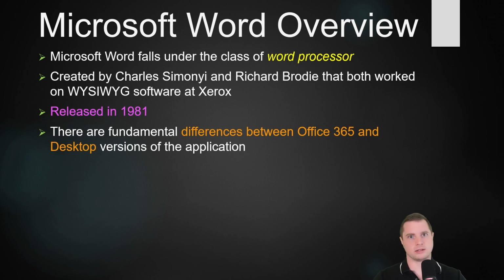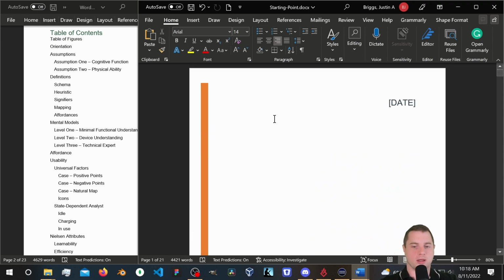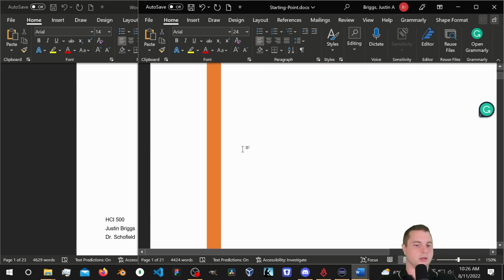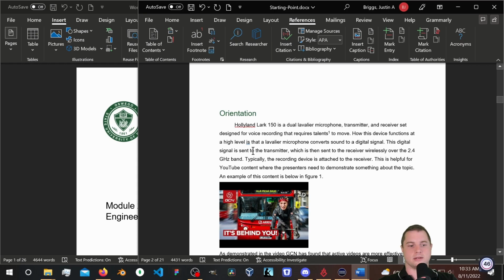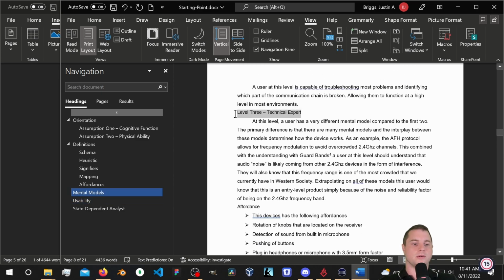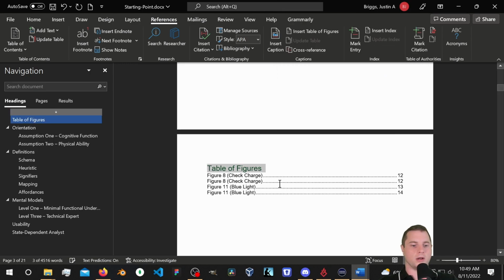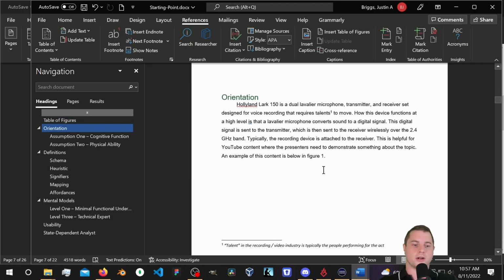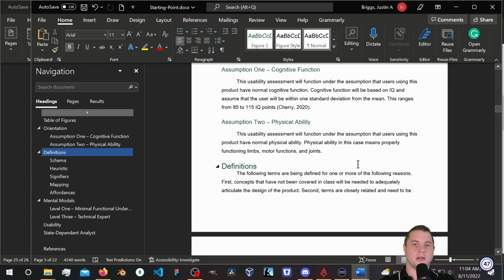1023 (Topic 1) Word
00:00 - Intro
00:20 - History of word
02:01 - Primary functions
02:57 - Overview of demo
05:15 - Word Demo
07:48 - Custom cover page
23:21 - Table of contents
35:28 - Table of figures
47:48 - Footnotes
51:13 - References
54:36 - Headers and footers
55:26 - Outro